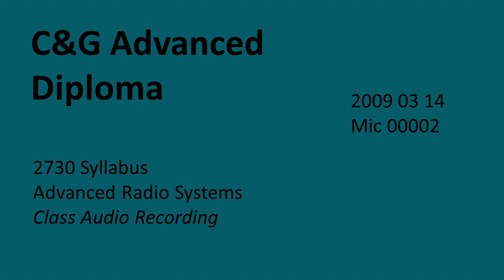20 Advanced Radio Systems - 2009 03 14 - Part 2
20 Advanced Radio Systems - 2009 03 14 - Part 2
Class Audio Recording